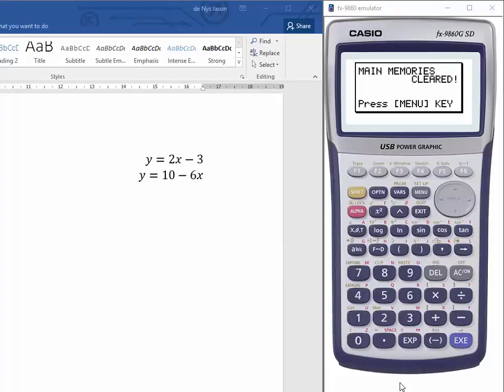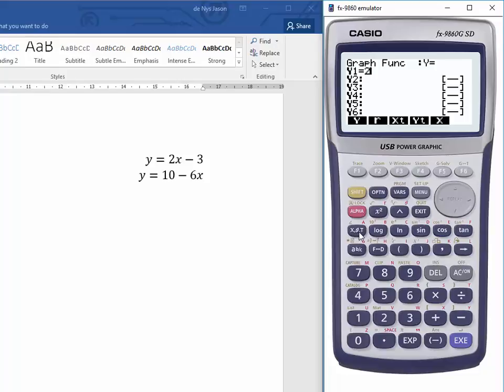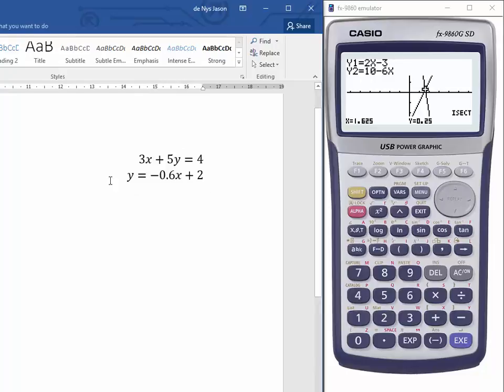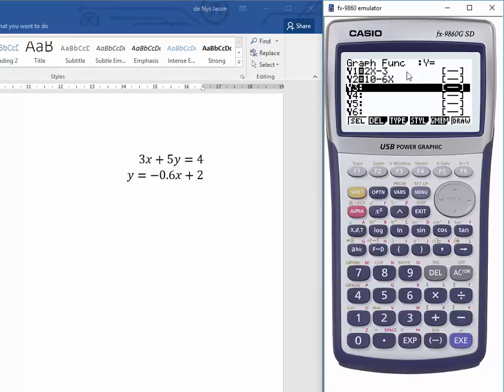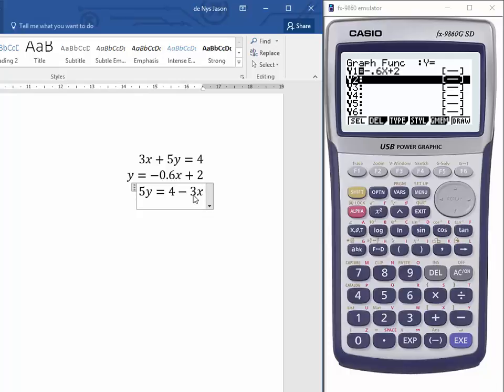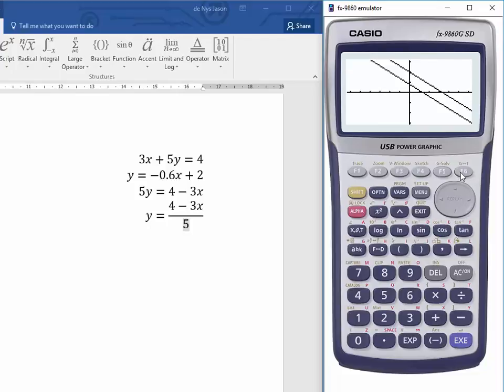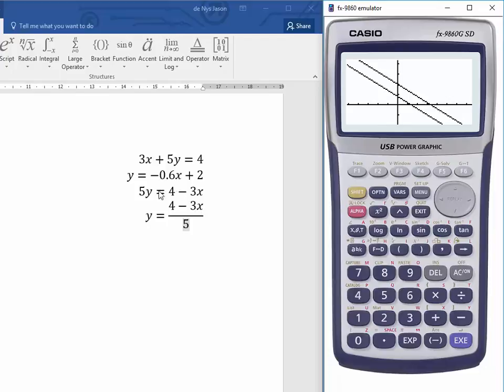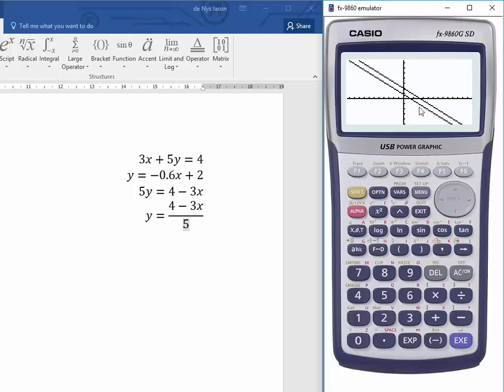Simultaneous Equations - Casio Graphics Calculator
Solving 2 different pairs of simultaneous equations, including one where rearranging the formula is required